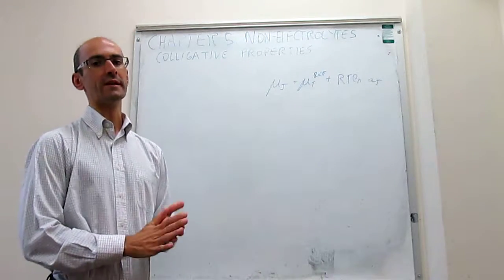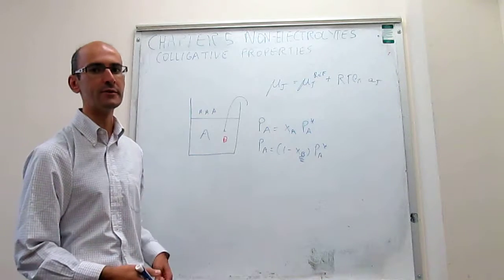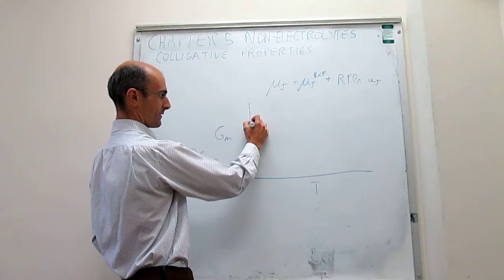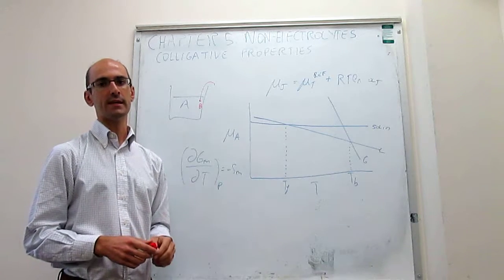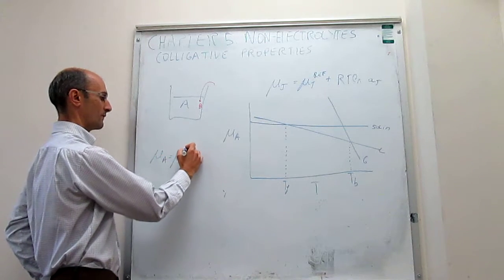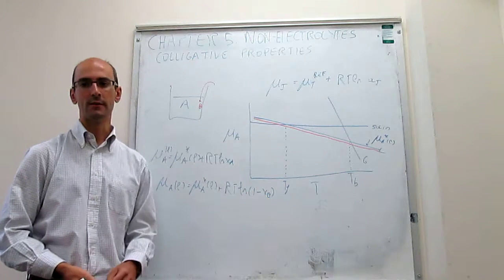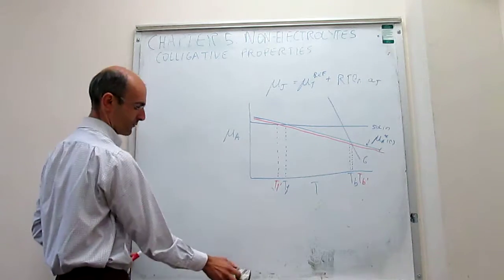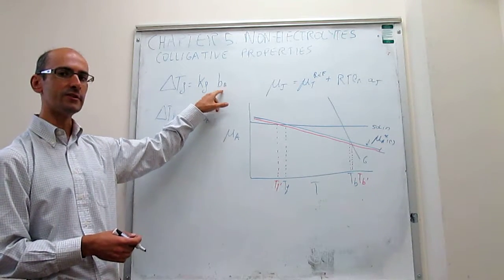Colligative properties. Changes to the freezing and boiling points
This video shows the origin of the freezing-point depression and boiling point elevation of a liquid upon mixing with a solute